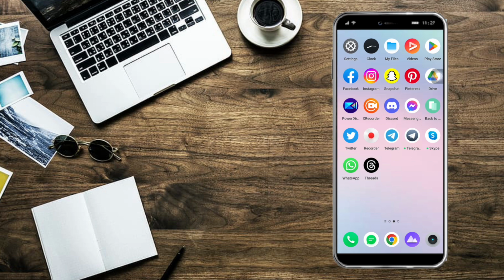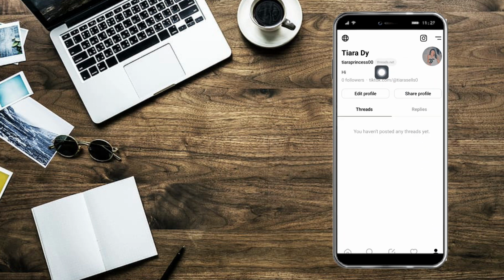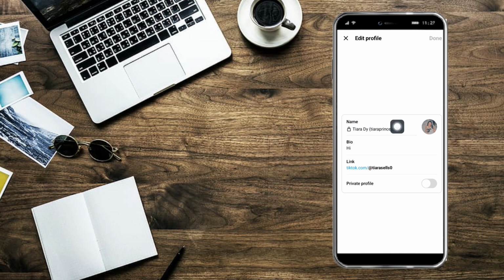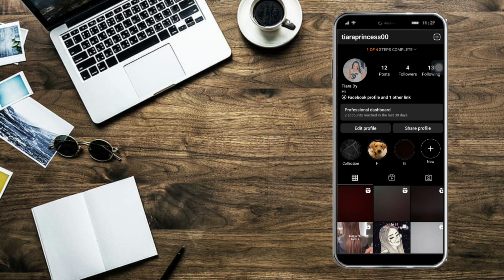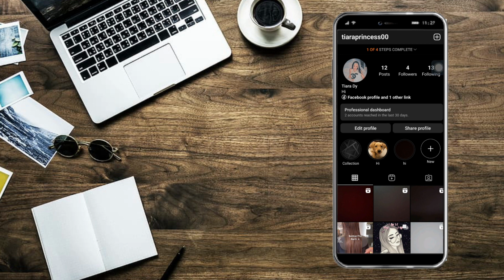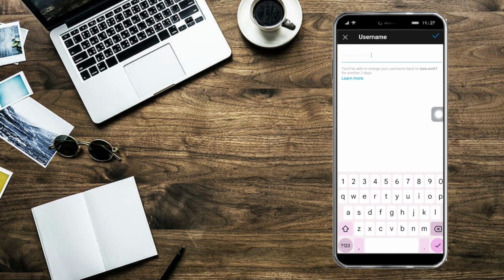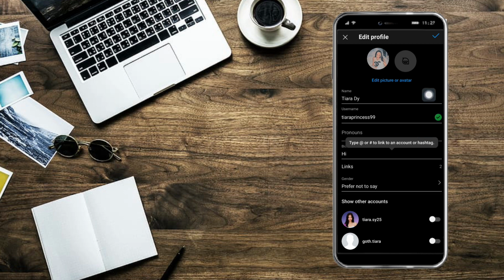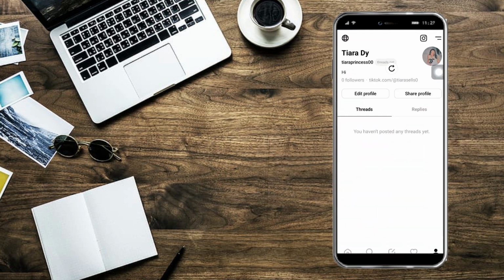How To Change Your Threads Username - Full Guide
Welcome to our super fun tutorial on "How To Change Your Threads Username"! 🎉💬✨ Have you been wanting to give your Threads account a fresh new identity? Look no further! In this video, we'll show you all the tips and tricks to change your username on Threads. Tags: How to change username on Threads, change Threads username, Threads username change. 📝🔄😃 Whether you're looking to change your name on Threads for personalization or rebranding purposes, we've got you covered! Dive into our step-by-step guide and discover how to change your username on your beloved Threads app. 📱🔀💪 Don't miss out on this exciting opportunity to update your Threads username and stand out from the crowd! 📢🎵👍